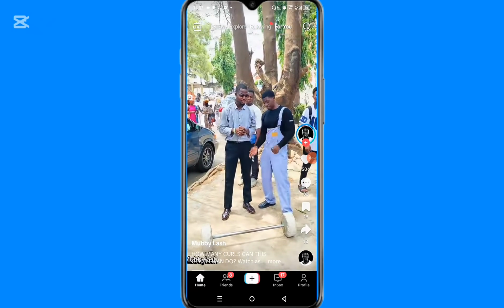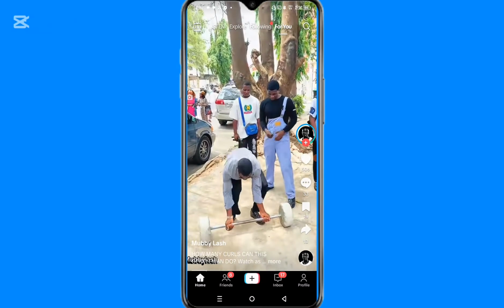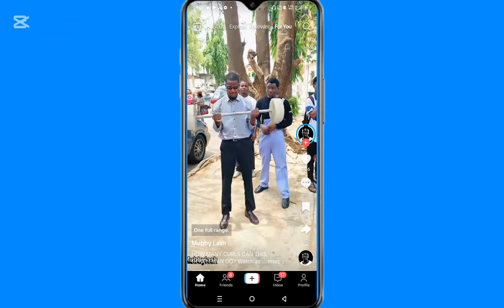How to Comment Sticker on TikTok | TUTORIAL COMMENT STICKER ON TIKTOK (2026)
How to Comment Sticker on TikTok | TUTORIAL COMMENT STICKER ON TIKTOK (2025)

Learn More About Tiktok App Here